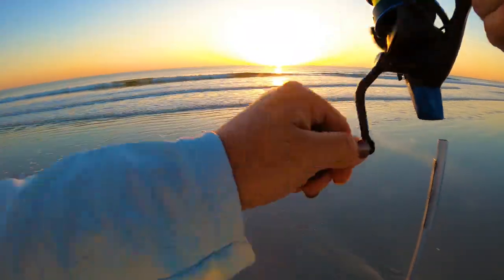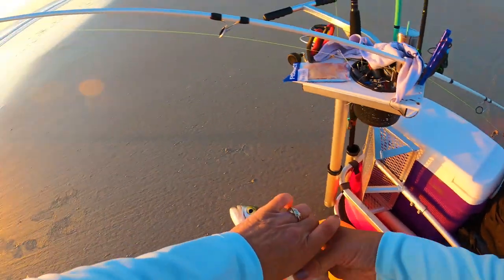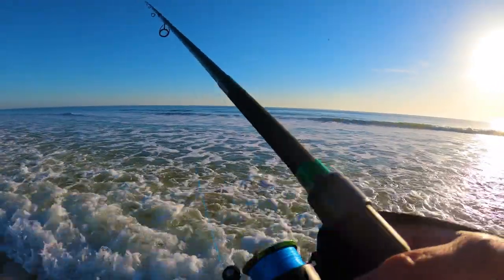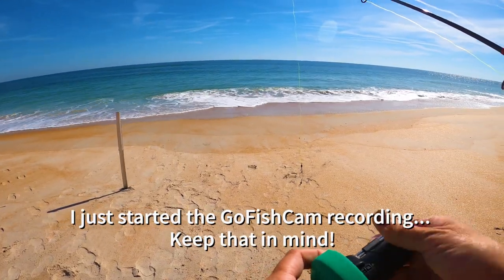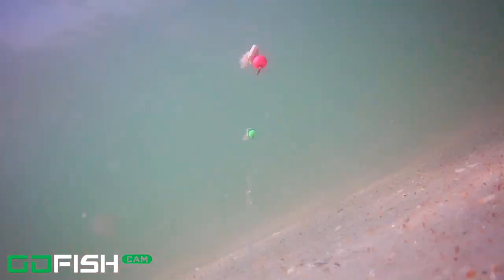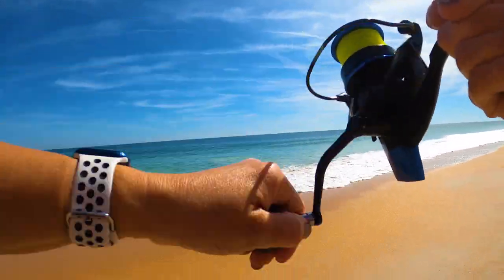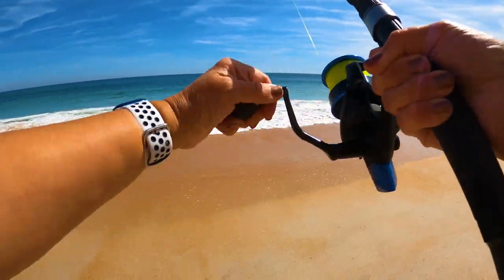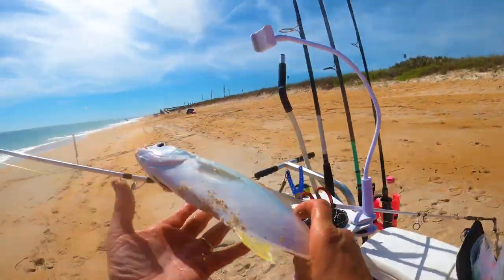This Fish bit my WHOLE LINE OFF!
I hand-tie our Fishin' Girl Float Rigs! Get ready for the Spring pompano run:

This last Friday I was out fishing after a long time of just fishing before charters, this time for myself. We just got my son off to Air Force BMT and I needed the calm of the beach to ease all the stress away from the last several weeks preparing him for that life-changing experience. I started at Matanzas Beach and ended up further south with some wild underwater footage that shows proof of what bit my whole rig off! First time we ever saw this fish on the underwater footage too. Check it out!

Gear I Use:

Rods and Reels:
Okuma Rockaway 12’ Surf Fishing Rod
Okuma Rockaway 6000 Spinning Reel
Penn Spinfisher VI Reel

Cart and Upgrades:
Angler’s Fish-N-Mate Sr. Cart (2 wheels)
Fish-N-Mate Sr. Cart Liner (blue)
2nd set of Balloon Tires w/ Axel
Adjustable Cart Handle Extender
RoboCup Drink Holder
Fishing Hand Towel (with clip)

Barrel Swivels
Coast Lock Swivels

Rechargeable Bait Bubbler
25 Quart Cooler
Insulated Bait Bucket
Shark Identification Guide
Fishing Rod Holder for inside Cars
Scissors for Bait and Gutting
SORD 7” Fillet Knife
Fishbites Packs
Supportive Beach Shoes (Crocs)

Content Creation Equipment:
64 GB Micro USB Card
GoPro 9 Black with Media Mod and Extra Batteries
Chest Harness

Cathy Sanders is the founder of Fishin' Girl, LLC and is dedicated to gathering women who love fishing and want to enjoy it together. Fishin’ Girl exists to provide a fun, safe surf-fishing community for women through educational training and membership and to provide safer environments for females while fishing. We bring together women who love fishing to connect online and in person, talk about their fishing experiences, and share recipes and knowledge so that they can learn and grow together as anglers and be confident when fishing by themselves or in a group.